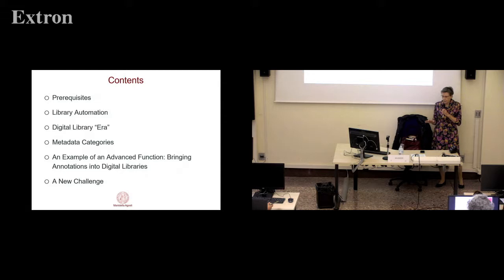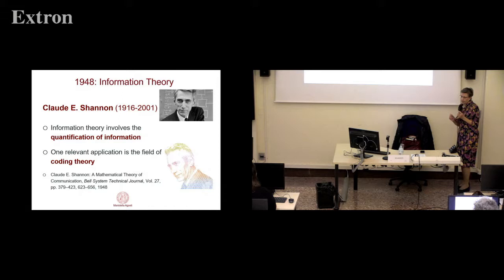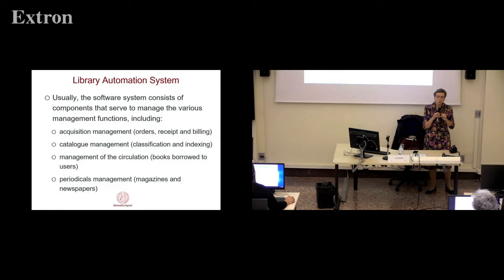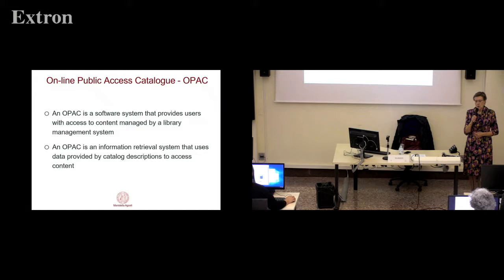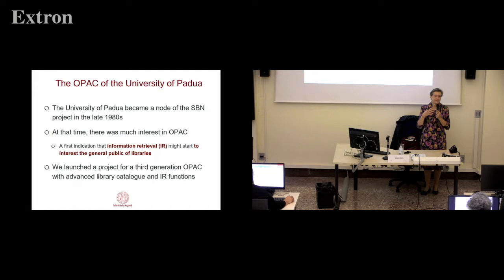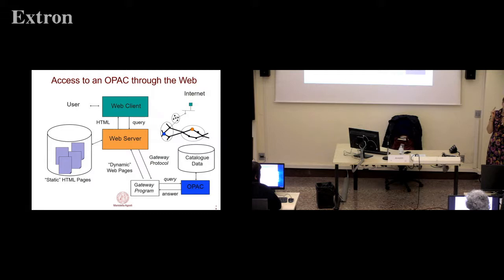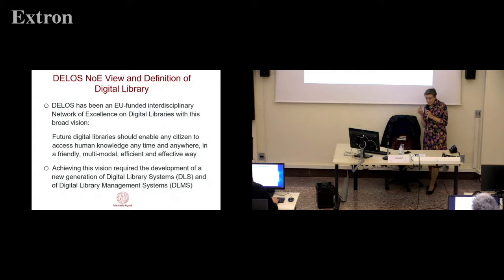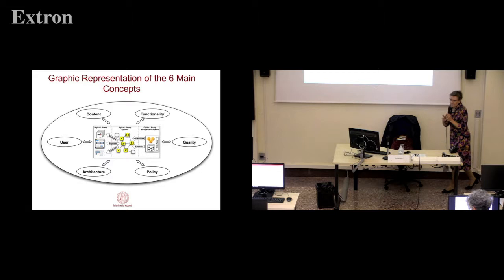Digital Libraries: Models and Systems - Seminar by Maristella Agosti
Digital Humanities and Digital Knowledge (DHDK) - Inaugural Opening Events. Bologna, 11 October 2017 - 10 November 2017.